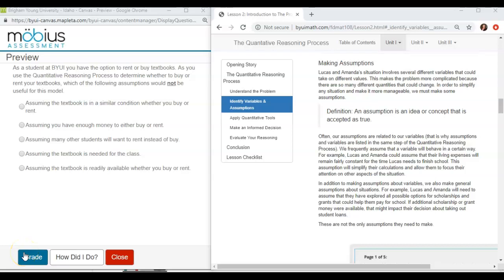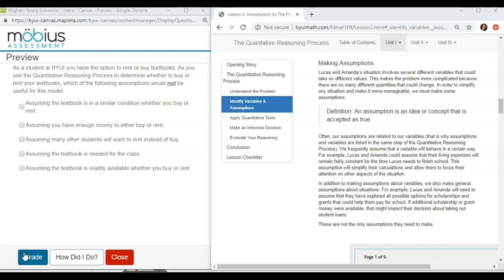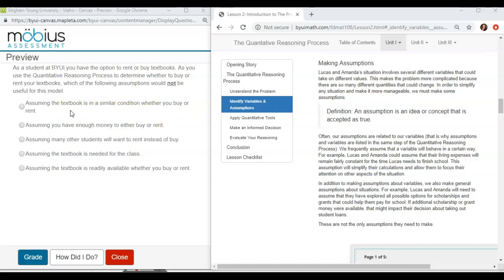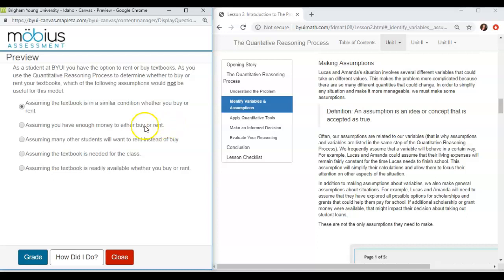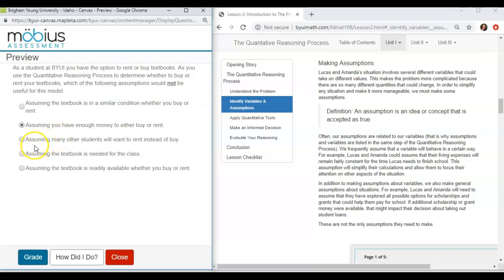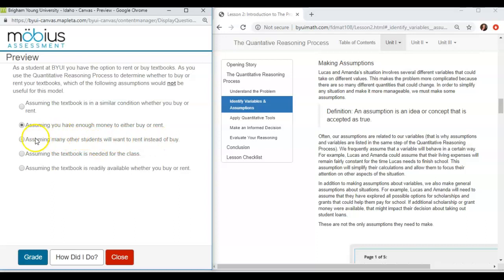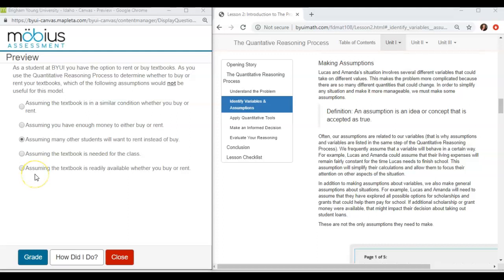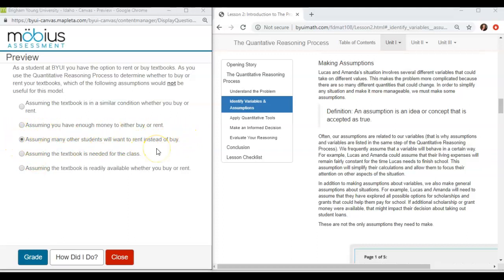Unit 1 Exam Review Question #14